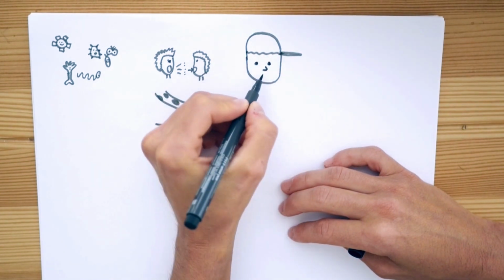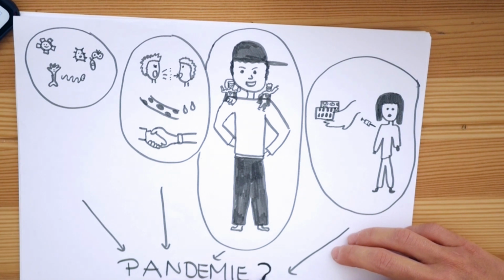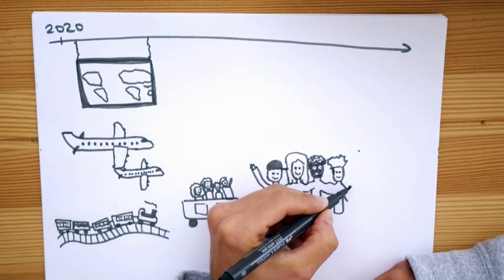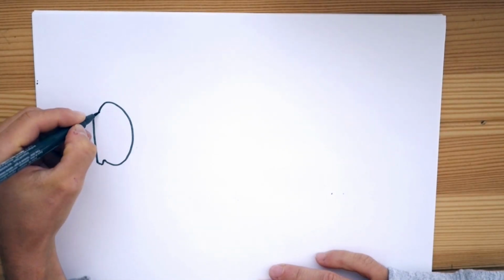IDIM: Pandemic – easy as pie! *For kids* - English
In this video, the medical student Juliane Wurm explains everything about a pandemic, why everyone is talking about it and what you can do to help. Have fun watching!

In diesem Video erklärt euch Juliane Wurm, Medizinstudentin, was eine Pandemie eigentlich ist, warum gerade alle darüber reden und was du tun kannst um mitzuhelfen. Viel Spaß damit!

Editing by NCXT - Jan Thielebeule
Video by Juliane Wurm